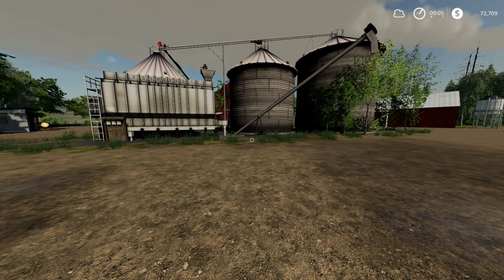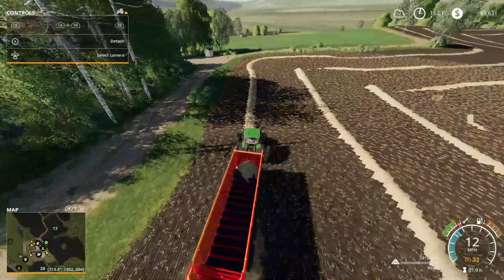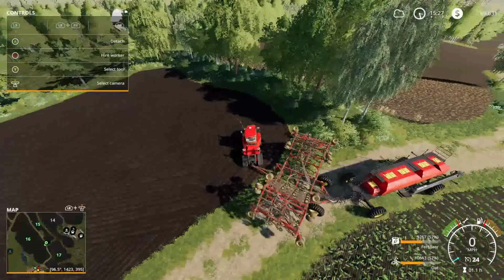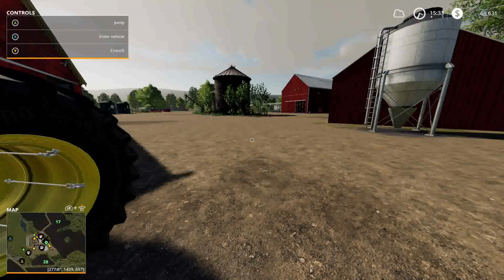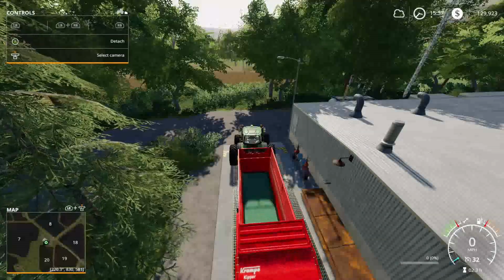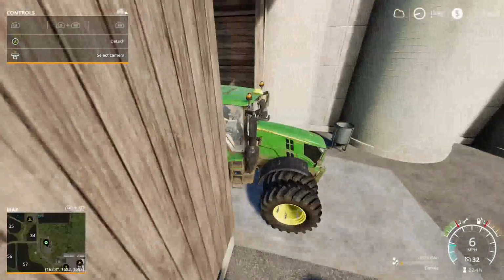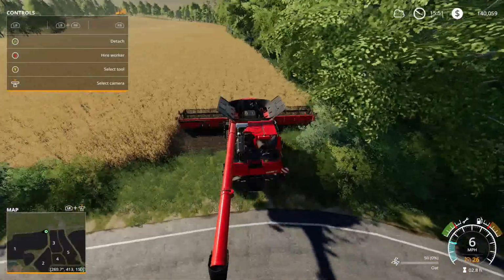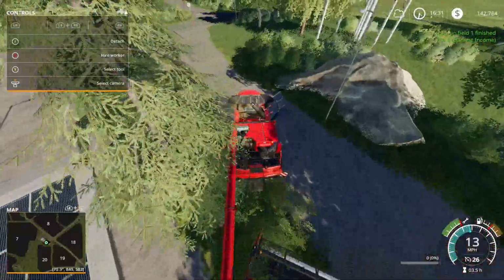Farming Simulator 19 | Bucks County | Ep.5 | Town Survival Roleplay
The townsfolk have been notified and things are picking UP!

Add me on XBOX: Gamertag - jcleffler

Welcome to Bucks County, PA. Inspired by Daggerwin and his Survival Roleplay series, our job is to save the town of Bucks County from going bankrupt. As we complete weekly tasks to save the town and help the local farmers get back in business, we still have to maintain our own working farm and try to make some money in the process.

Join us in our quest to save Bucks County from financial destruction and help the locals stave off the bank from repossessing their farms. It is a huge task, but there is no one else available.